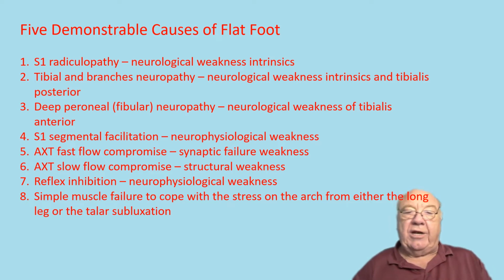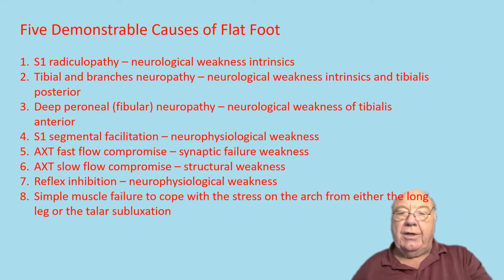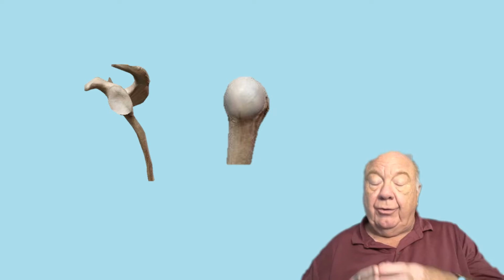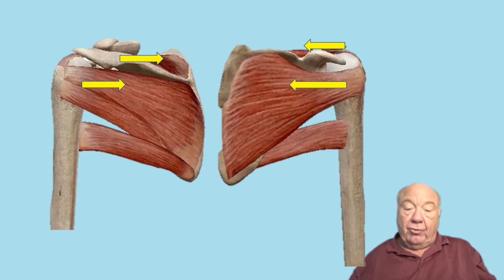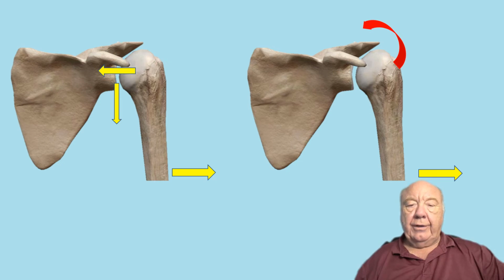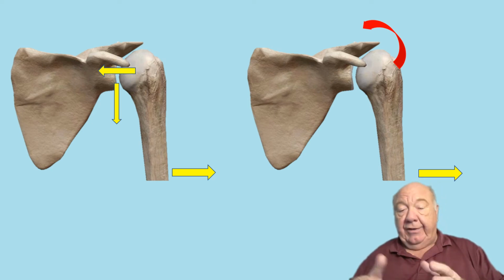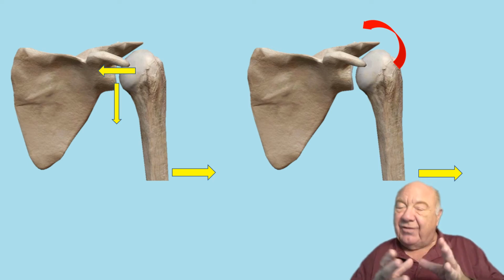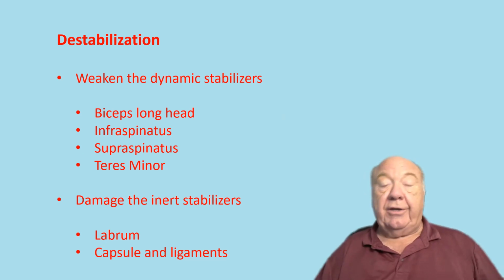M6 Shoulder destabilization